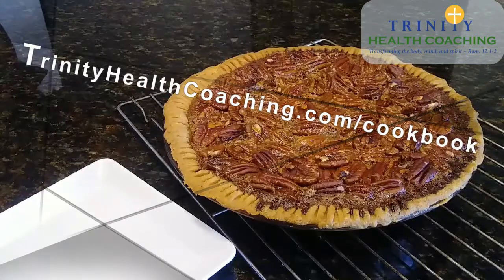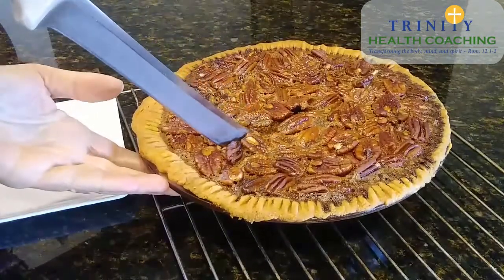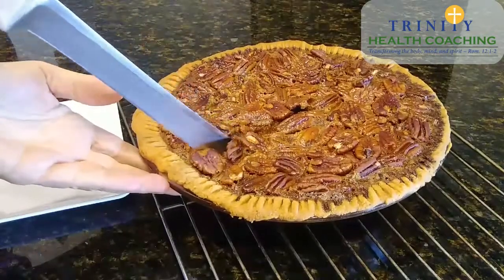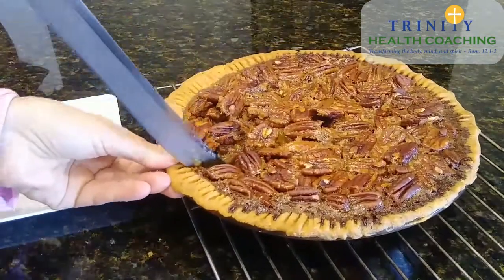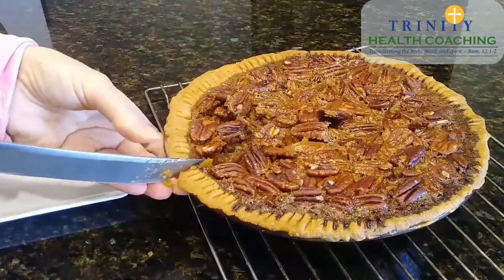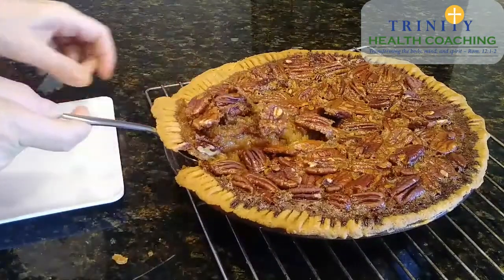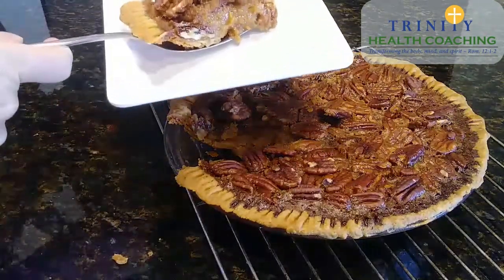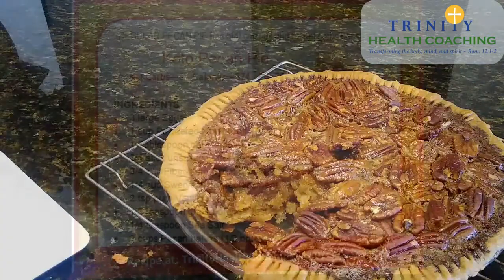Low Carb Pecan Pie